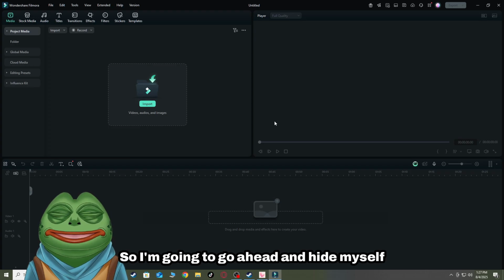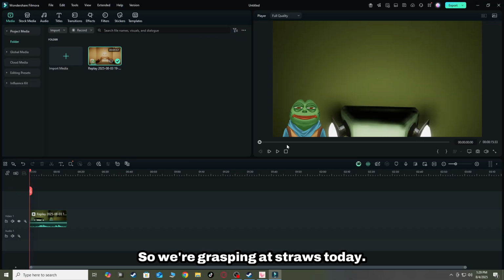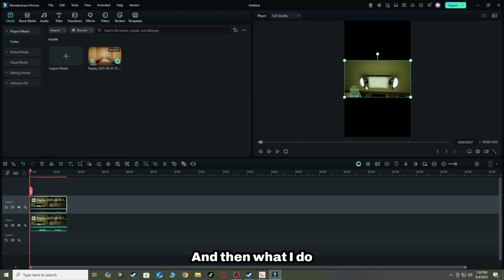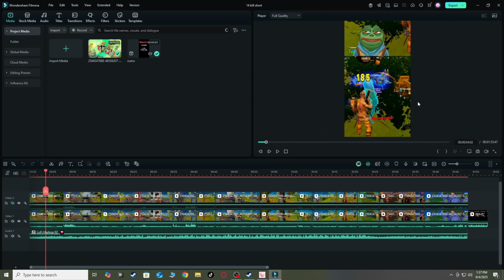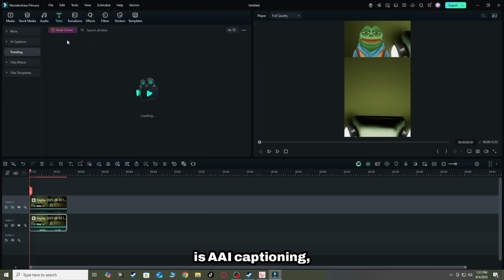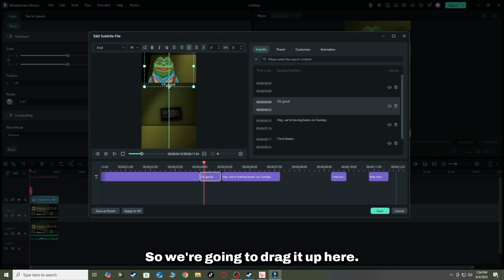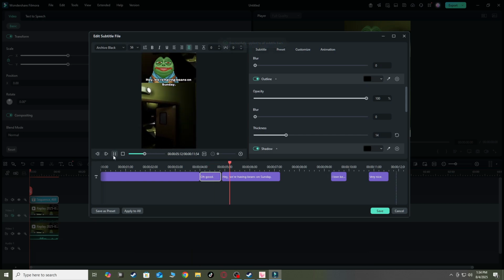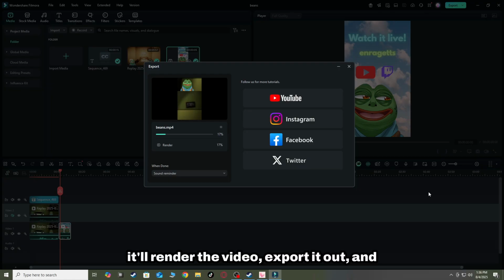How to Edit Twitch Streams into Shorts for Tiktok and Youtube (Wondershare Filmora 14)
Learn how to turn your Twitch streams into viral short-form clips for YouTube Shorts and TikTok with Wondershare Filmora 14! In this step-by-step tutorial, I’ll show you the best tips and tricks to edit and repurpose your live stream content, grow your audience, and boost engagement across platforms. Whether you’re a Twitch streamer looking to expand your reach or a content creator new to Filmora, this guide is perfect for you.

What you’ll learn:

How to clip highlights from Twitch streams

Editing for vertical format (9:16) in Filmora 14

Optimizing short videos for YouTube Shorts & TikTok

Time-saving editing techniques and export settings

Tips to make your content stand out and go viral